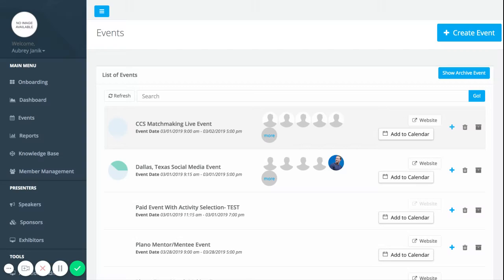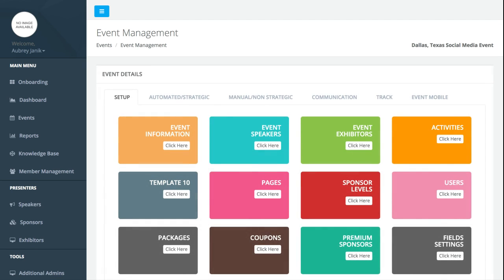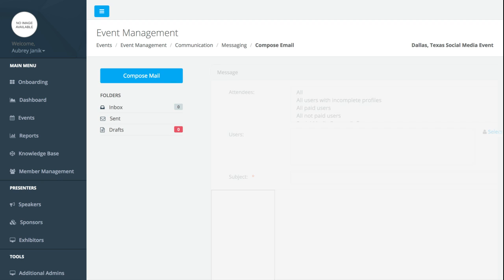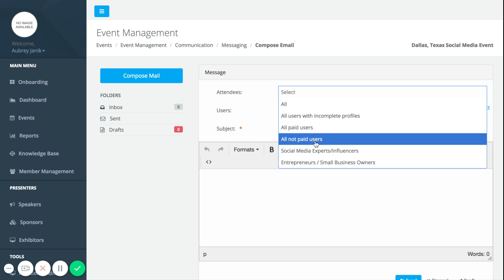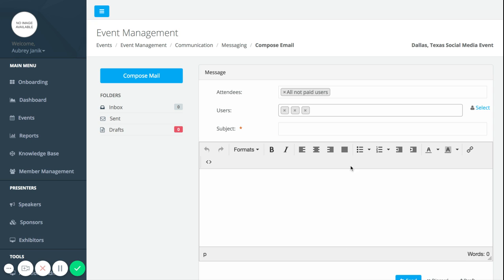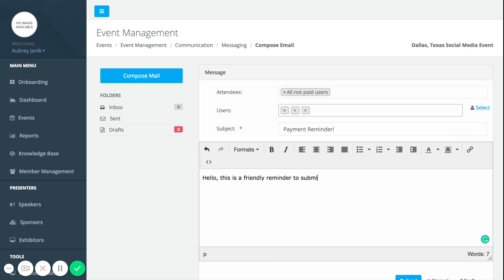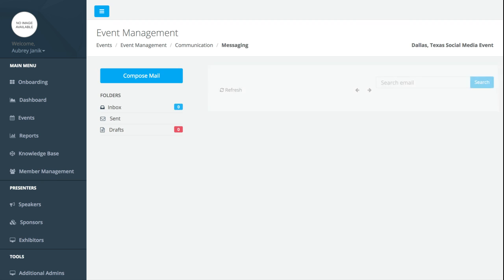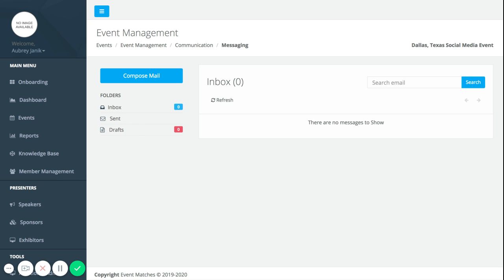How to Send Messages Through the Dashboard